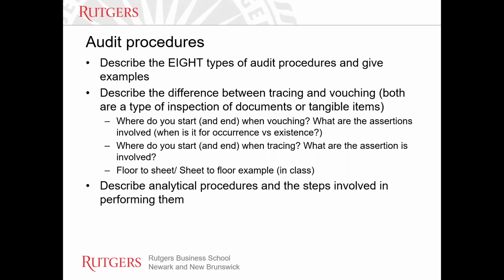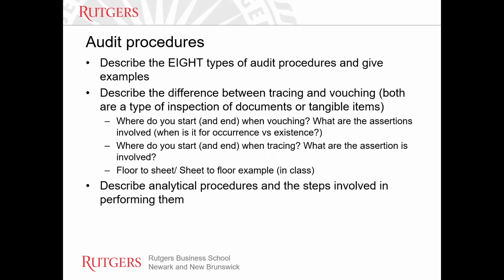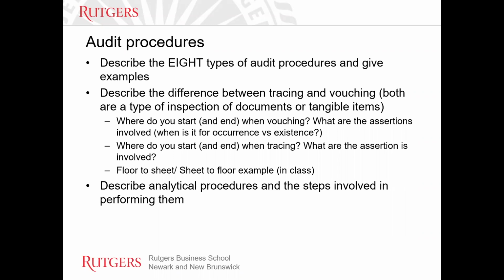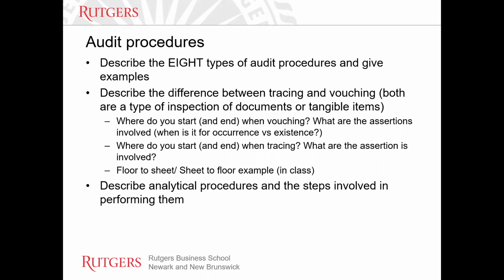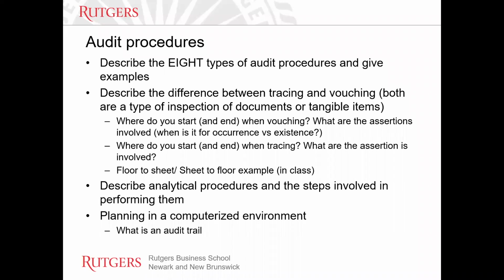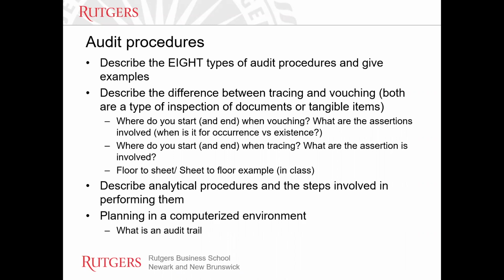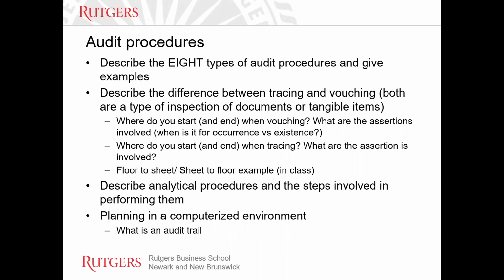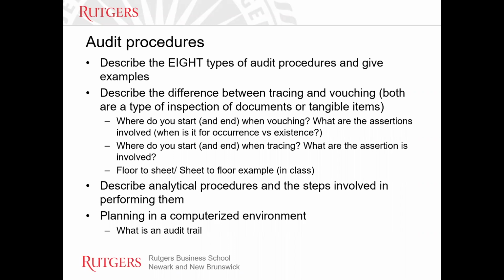Auditing - Audit Procedures ( Observation / Confirmation )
Presenter: Professor Chanta Thomas